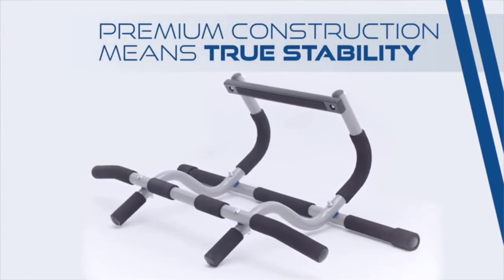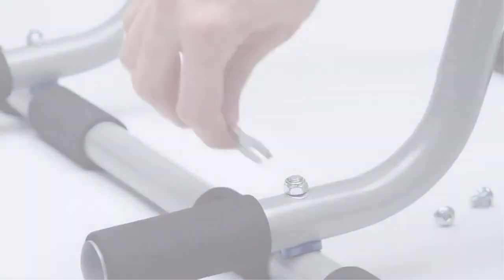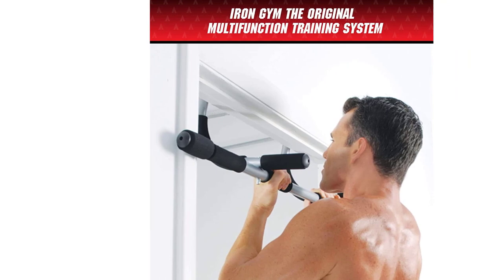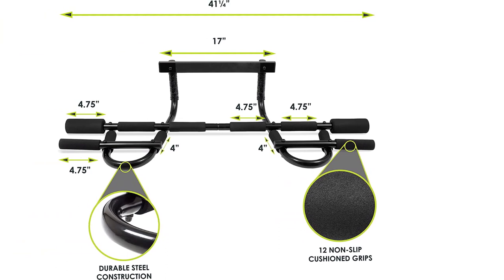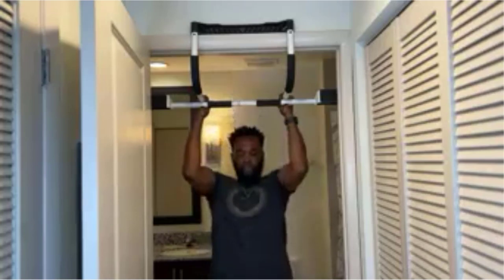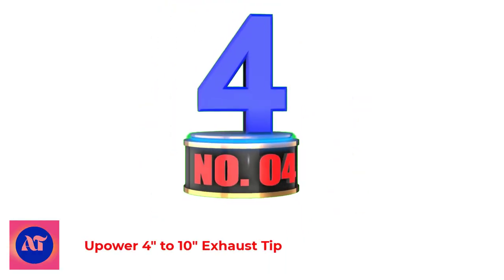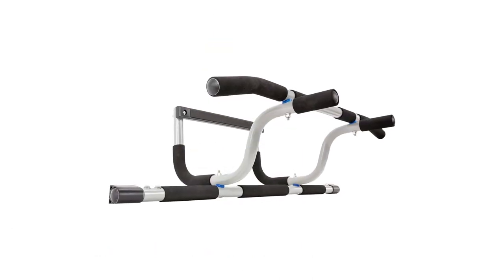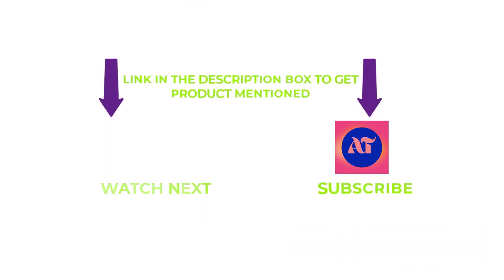BEST PULL UP BAR FOR P90X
The best pull-up bar for P90X is the Iron Gym Total Upper Body Workout Bar. This pull-up bar is designed to fit any standard door frame and can be used for a variety of exercises. It features multiple grip positions so you can target different muscle groups and get a full-body workout. The heavy-duty steel construction ensures that it's strong enough to support your body weight and doesn’t move during your workouts. The Iron Gym also comes with a workout DVD so you can learn proper form and technique while performing the exercises safely. With its sturdy design, versatility, and affordability, the Iron Gym Total Upper Body Workout Bar is an excellent choice for those looking to get into shape with P90X.

Product Links:

1. Iron Gym Pull-Up Bar Total Upper Body Workout Bar

2. ProsourceFit Multi-Grip Chin-Up/Pull-Up Bar

3. Perfect Fitness Multi-Gym Doorway Pull Up Bar

4.  CAP Barbell FM-905Q Color Series Exercise Stand Power Rack

5. Ultimate Body Press XL Doorway Pull Up Bar